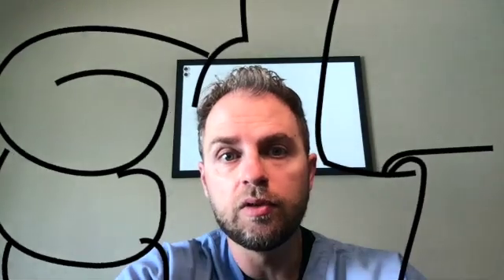How Do You Know If You Have Hemochromatosis?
How do you know if you have hemochromatosis?  Is there a blood test, a genetic test, what do you have to do to figure this out?  In this article we will  look at some of the blood testing, and genetic testing that confirm and tell you for sure whether or not you have hemochromatosis.  There are different scenarios where you may have high iron and blood levels suggesting hemochromatosis.  We are going to look at the specifics. We will look at some of the lab values that suggest you might have this but first a little bit on what hemochromatosis is.  Hemochromatosis is a genetic disorder of increased iron absorption.  There are certain signs, lab values and physically signs that one might see if they have this.  In later stages you might see manifestations of on the skin, for instance.  There are also a lot of different symptoms that one can have from this.  We are not going to get into all of the signs and symptoms in this video.  Instead we want to discuss  the lab tests and the genetic tests that suggest and confirm hemochromatosis.

Typically people are asking this question when they have lab results that suggest you might have this (after a google search).  The results that come up in labs that may hint or suggest this are things like elevated red blood cells, elevated hemoglobin, elevated hematocrit, elevated serum iron, decreased total iron binding capacity, and elevated ferritin.   Of course there are a lot of things other than hemochromatosis that can cause these lab values to be elevated or decreased.
We won't go into all of the different scenarios that can make things go up or down.   I do want to point out a few things though.  An elevation in red blood cells and hemoglobin is common when you are on testosterone replacement therapy.  This can occur in both males and females.   Of course,  ferritin can also go up in people with autoimmune issues or just really sick with a lot of inflammation.   Of all these tests, the one that raises the most suspicion for having hemochromatosis is the ferritin.  At least in the case that there is no increased inflammation or autoimmune issues.

When it's above 300 in females you definitely should be suspicious maybe even a little bit lower.  When it's above five hundred for males you should be suspicious too.  It really depends on the age of the person and what's going on with them.   For example females are menstruating losing a lot of iron.  So if she has an iron that's above two hundred and fifty and she is still menstruating that is a red flag (especially if there is no inflammation).  For males, the diagnosis or alarm tends to come up a little bit earlier because they're not losing blood on a regular basis.   Still just having these elevated numbers does not tell us you have hemochromatosis you have to do more testing more investigation to discover this.

Testing For Hemochromatosis

Iron saturation or serum transfer saturation is the most sensitive and specific blood test that you can do for hemochromatosis.  When you do this test and it comes out positive, we have a high conviction that you have hemochromatosis.   What is a positive result?  This test shows a percentage and the result will be different for males and females.   When it's above forty to forty five or anything higher for males then that is highly predictive of hemochromatosis.  For females anything above thirty five to forty is also highly predictive of hemochromatosis .
In some cases the other blood tests mentioned above may be normal but you still have a high transferrin saturation.  This just means you are catching it earlier on and you will get all the sings of hemochromatosis in the future (if not treated).  The transferrin is the transport protein for iron.   As the saturation on that protein increases, more of it gets transferred into storage which is the ferritin protein.   Ferritin levels then go up and increase as a result.  Of course, ferritin can go up for other reasons outside of saturation of the transferrin.   Ferritin serves as a way to safely hold iron and prevent the iron from causing free radical damage.  It's a safe way to store and release iron on an as needed basis.  Iron is toxic to cells when there's too much around.   If all the iron we needed was just freely floating around and all the transferrin carrier protein was fully saturated, your more likely for the oxidative damage to the cells.
The protein called ferritin is a way to protect the body against this oxidative damage.  Once that iron starts building up higher and higher that suggests that you're absorbing too much or consuming too much.  Yes you could just be consuming too much when you have a high ferritin.  There is genetic testing for hemochromatosis as well.  This is also a very reliable way to understand whether or not you have hemochromatosis.  The main alteration that creates hemochromatosis is a homozygous alteration in the C282Y gene.